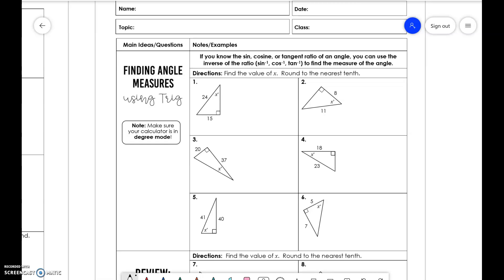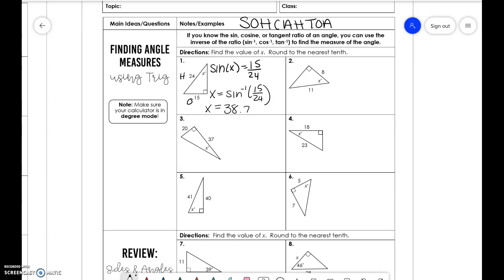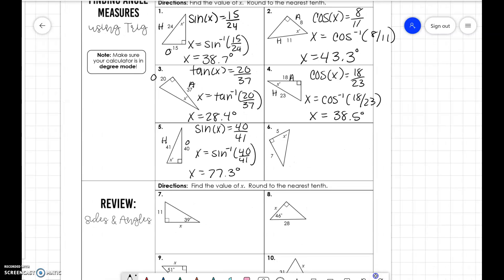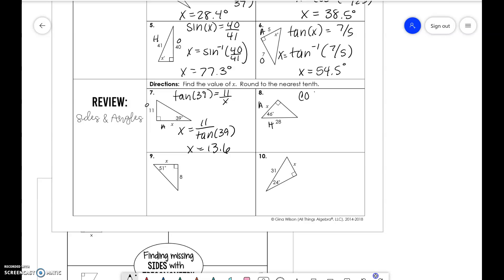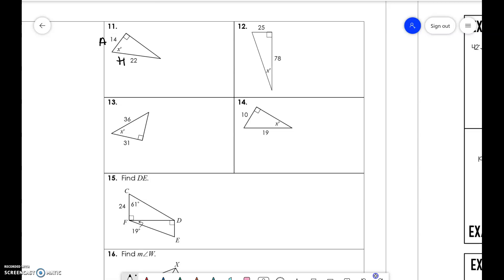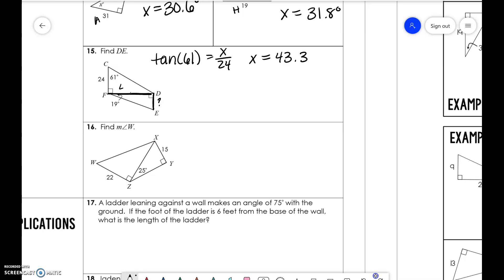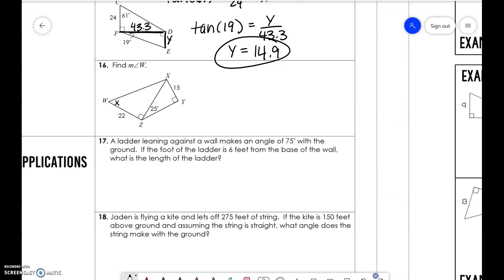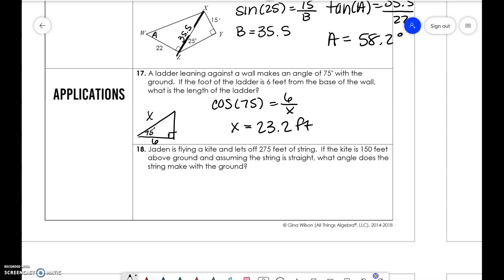Unit 8: Trigonometryand finding angles of right triangles